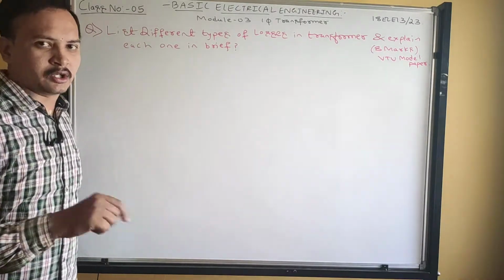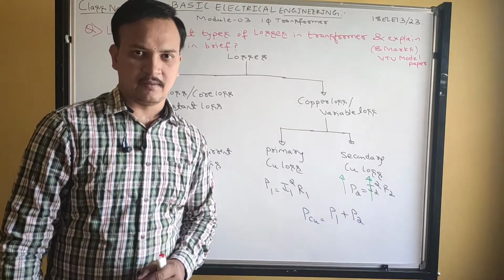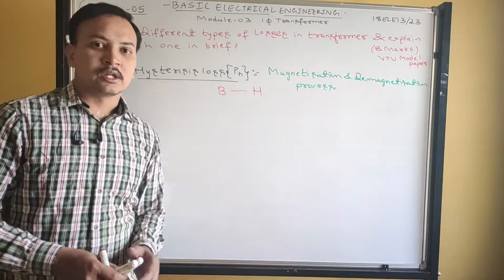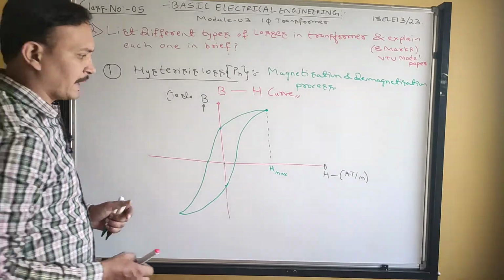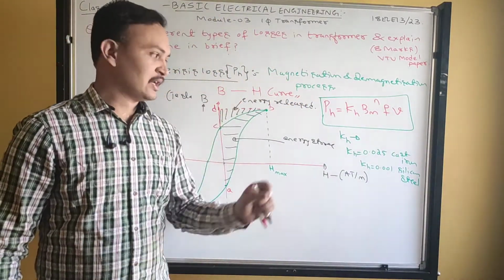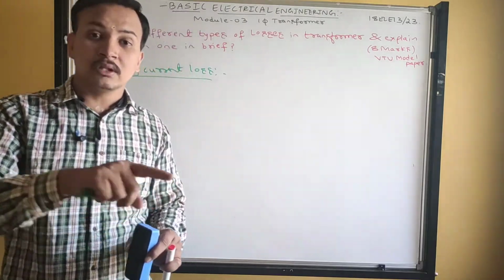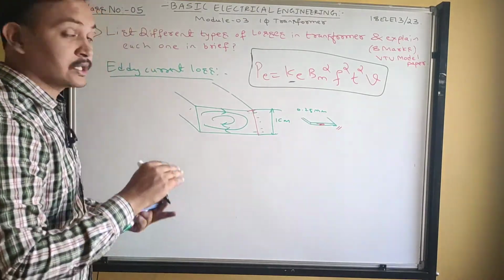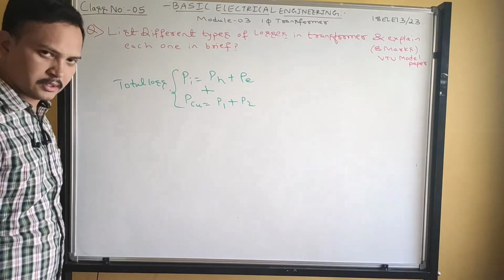VTU| LOSSES IN A TRANSFORMER|21ELE13/23 Module 3- Class No 5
losses in the transformer explained in this vedio